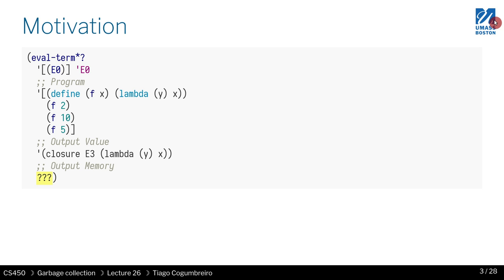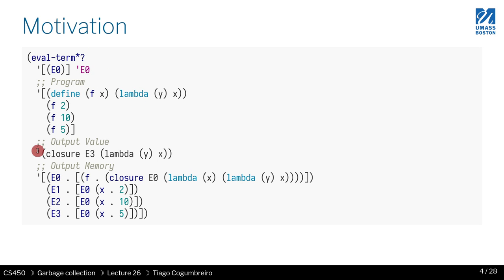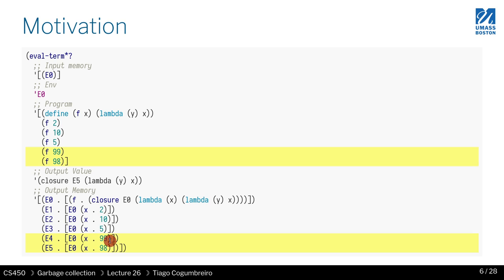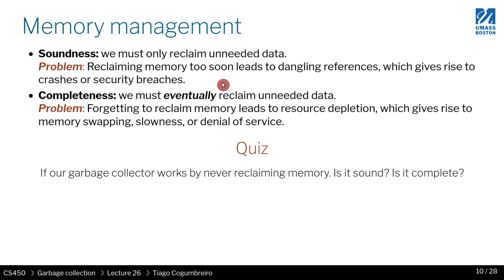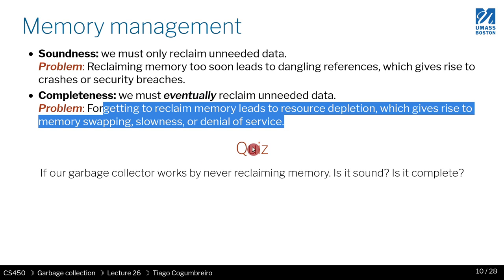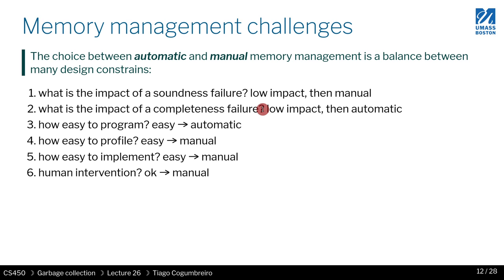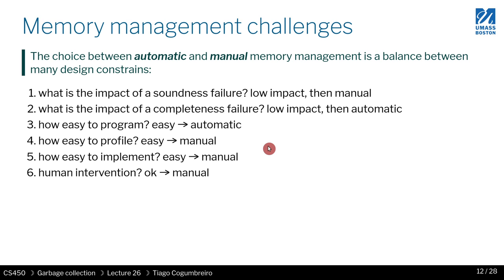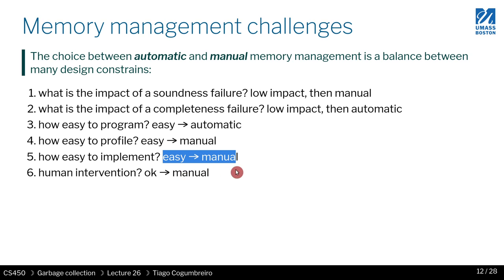CS450 S21 26 01 Memory Management